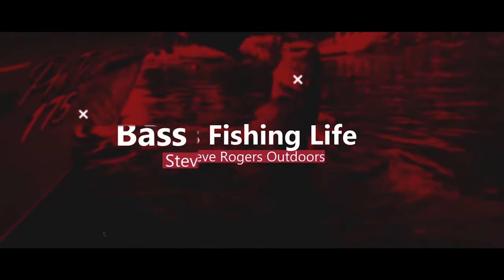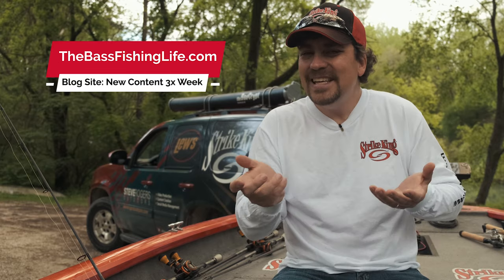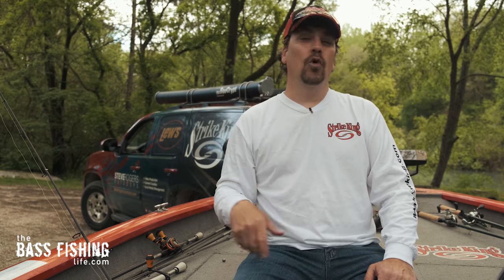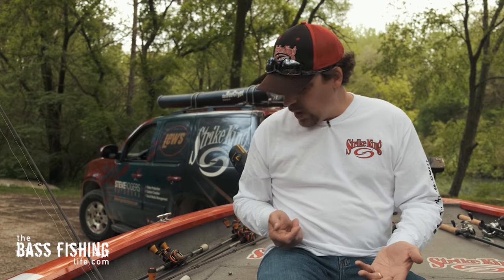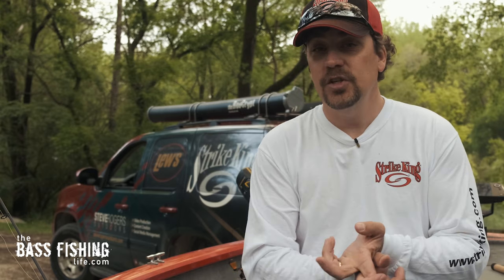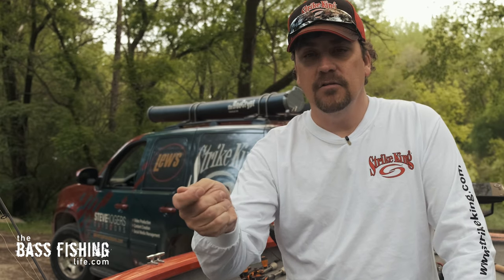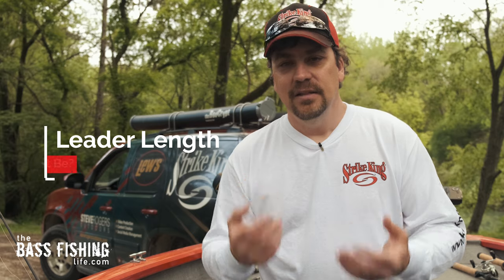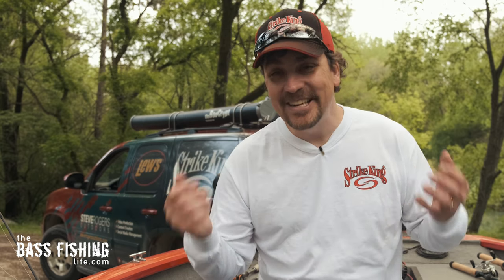How to Setup and Fish the Power Shot Rig for Bass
The Power Shot Rig can cover a lot of water and help anglers find bass quickly. It works well as bass move to offshore locations.